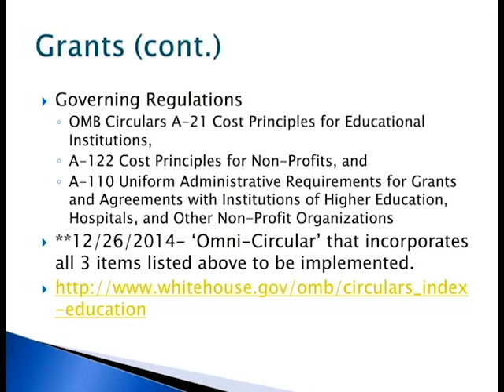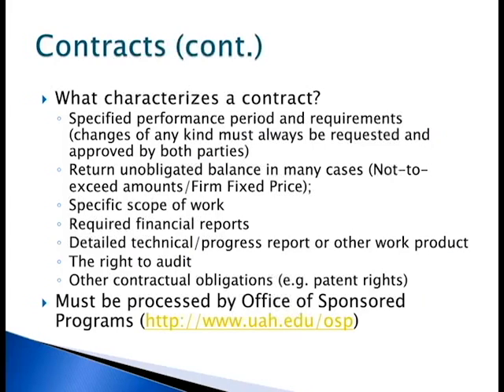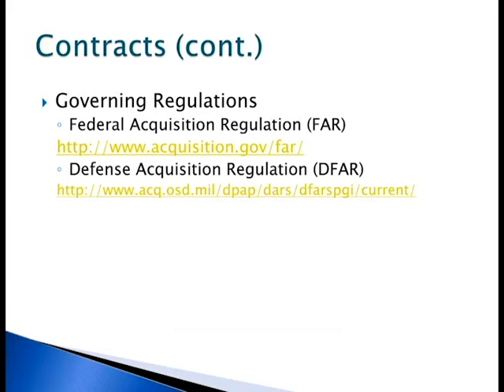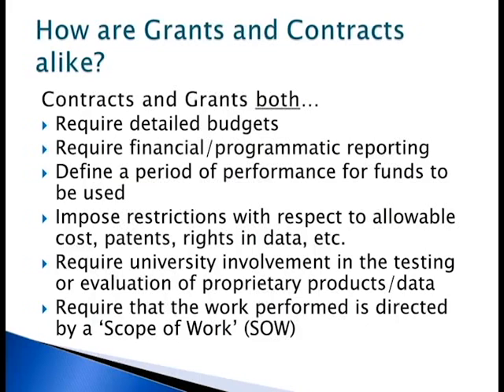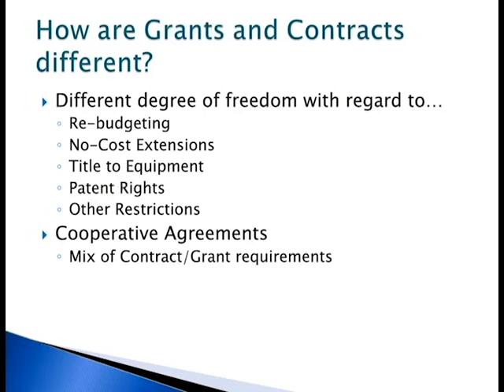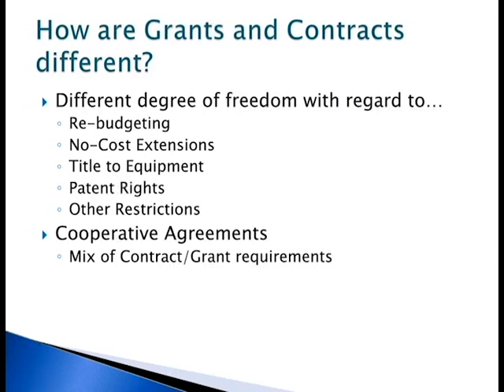Gifts, Grants, and Contracts